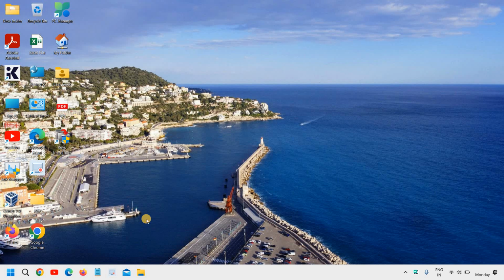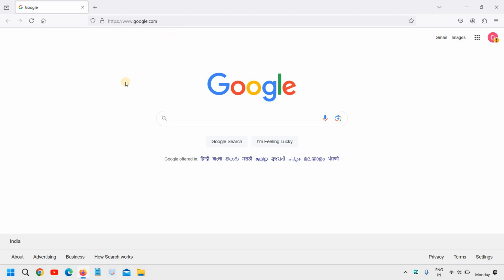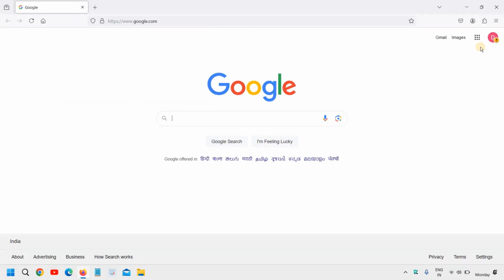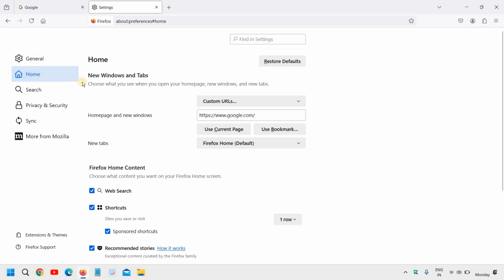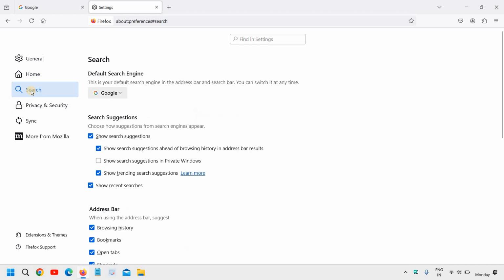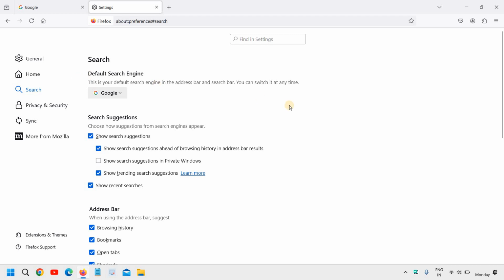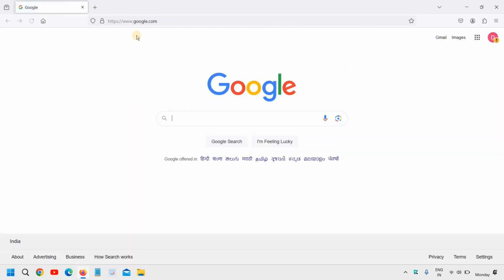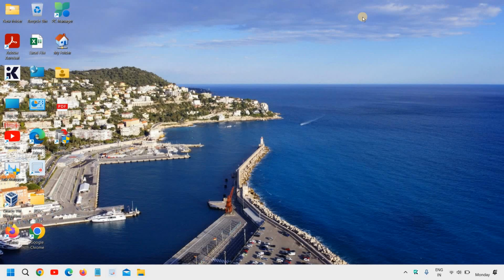How to Set Google as Default Search Engine on Firefox | Easy Tutorial 2024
In this video, we show you how to set Google as the default search engine on Firefox. Whether you're using a PC or laptop in 2024, this step-by-step guide will help you customize your browser settings to enhance your web browsing experience. If you're struggling with setting Google as your default search engine, follow along and get it done in just a few minutes. Perfect for both beginners and tech-savvy users alike!
Learn how to set google as default search engine on firefox or google search engine on firefox.